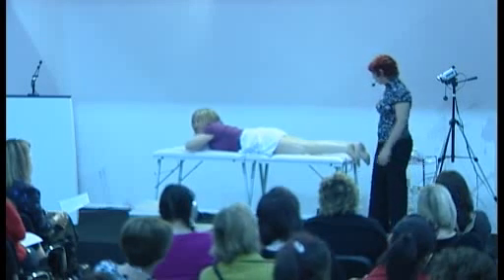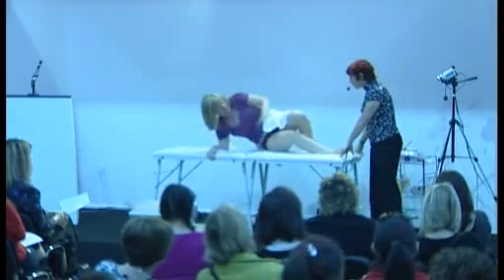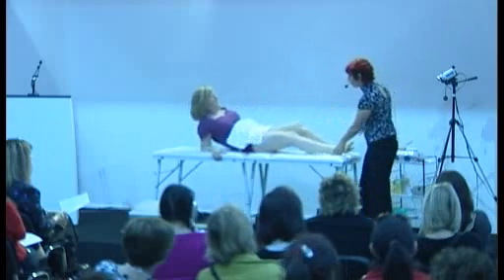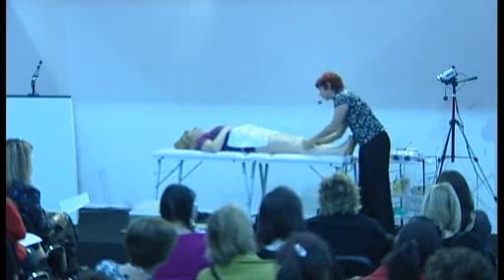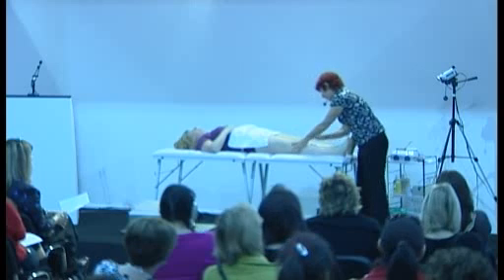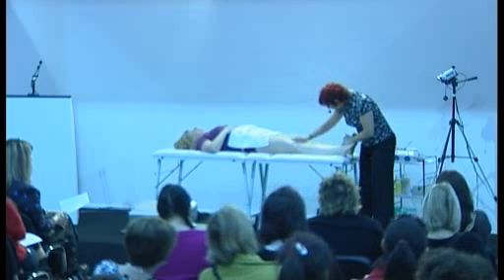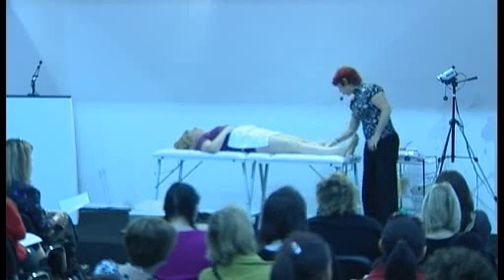Lorie Nestore at Professional Beauty - Part 5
Eva's Esthetics chief executive Lorie Nestore talks visitors through speed waxing, wax consultations, after-care products and salon pricing